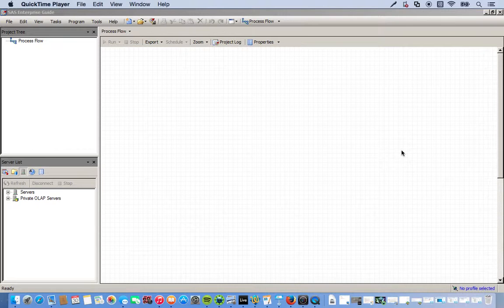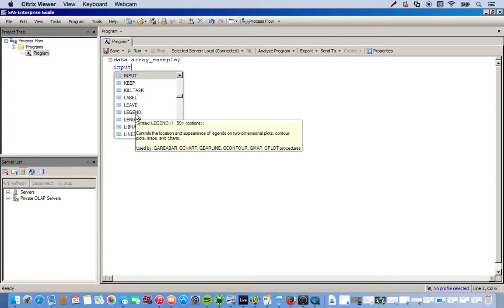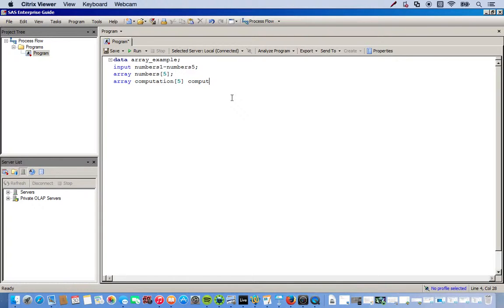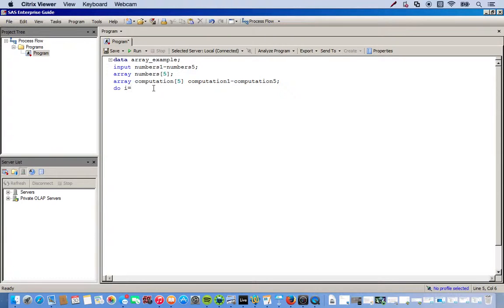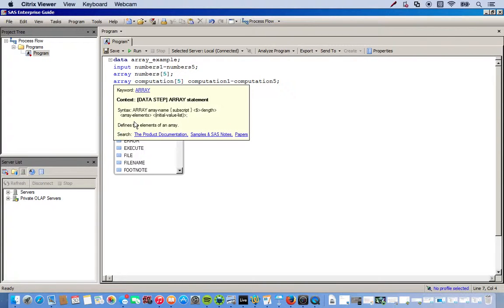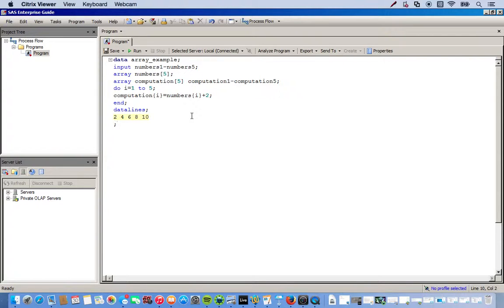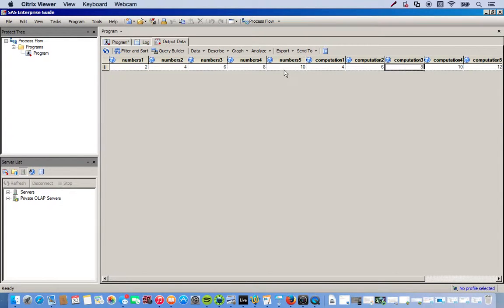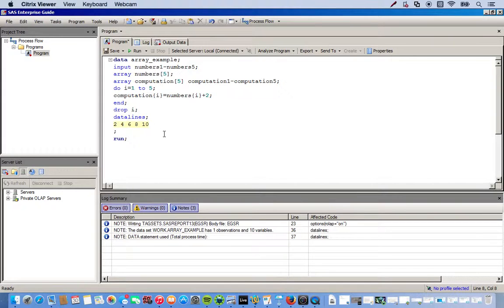L11 Array Example in SAS EG